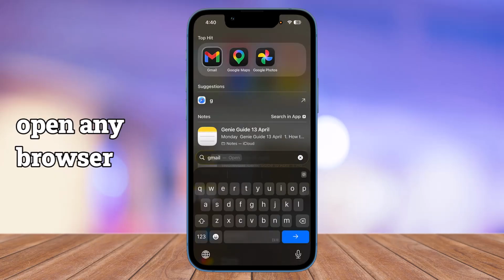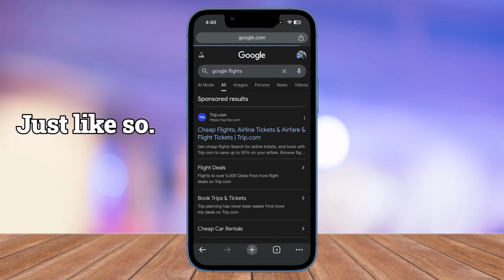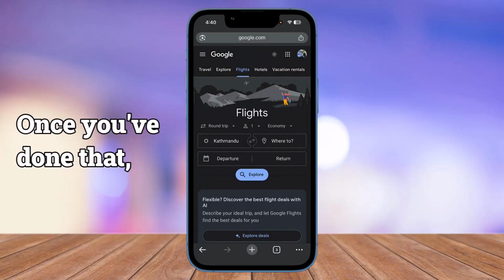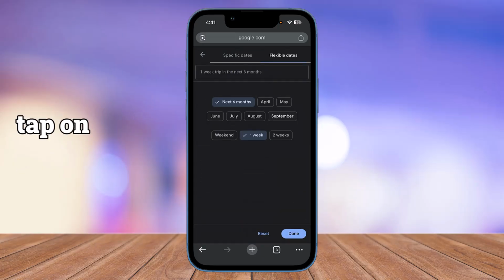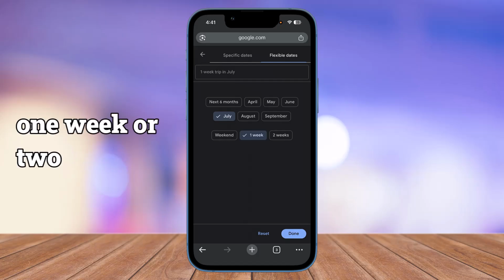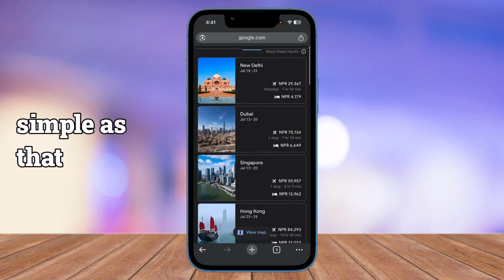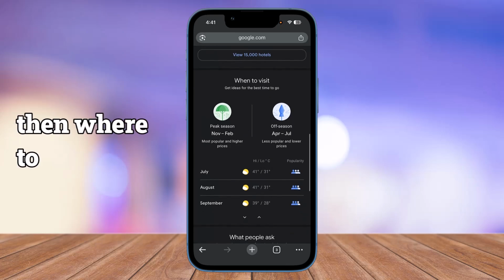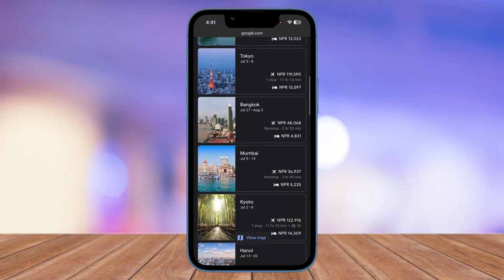How to Use Google Flight Explore Feature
In today’s travel guide, we are showing you exactly **how to use the Google Flights Explore feature in April 2026**, the ultimate tool for travelers who know they want to get away but aren't tied to a specific destination. In 2026, the Explore tool has been supercharged with **AI-driven "Vibe" filters** and real-time **sustainability scores**, making it easier than ever to find the perfect match for your budget and travel style. We start by navigating to the **Google Flights** homepage and tapping the **"Explore"** tab. This opens up a world map populated with live prices from your home airport to hundreds of cities globally.

The most powerful update for 2026 is the **enhanced flexible date search**. We walk you through how to use the "Flexible Dates" toggle: you can now select options like **"A one-week trip in the next 6 months"** or even narrow it down to specific categories like **"Outdoor adventures"** or **"Foodie hotspots."** As you pan across the map, we show you how the prices update instantly. For instance, if you’re looking at **Dubai**, the app doesn't just show you the airfare; it now provides an integrated view of **2026 hotel trends**, top-rated local experiences, and the current weather forecast to help you decide if it’s the right time to visit.

We also dive into **2026’s "Total Trip Cost" estimator**. A pro tip for this year: when you click on a destination like **Tokyo** or **Bangkok**, Google Flights now uses AI to calculate an estimated budget that includes average meal costs and local transport for your stay duration. We also demonstrate how to use the **"Green Choice"** filter, which highlights flights with lower carbon emissions—a feature that has become a top priority for travelers in 2026. If you find a deal that looks too good to pass up, we show you how to use the **"Track Prices"** toggle directly from the Explore map so you can pounce the moment the fare hits its lowest point.

Finally, we cover **seamless booking and multi-destination planning**. If your Explore search inspires a multi-city journey, we show you how to transition from the map view to the **"Multi-city"** booking tool without losing your selected dates. We also provide tips on how to use the **Google Travel** hub to sync your Explore finds with your Google Calendar and Gmail. By following these **travel tech tips**, you can turn a vague desire for a vacation into a fully-planned 2026 itinerary in minutes.

If this guide on **how to use Google Flights Explore** helped you discover a hidden gem for your next trip, please give the video a like and **subscribe** for more **travel troubleshooting tutorials** and digital life hacks. We are here to help you master the best **travel and lifestyle platforms** of 2026.